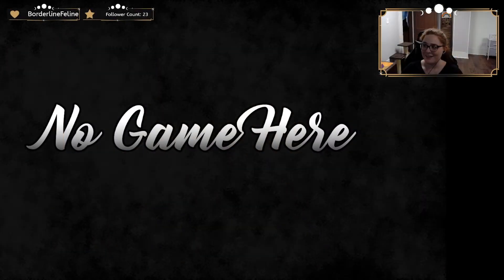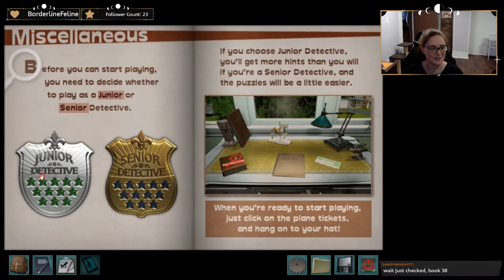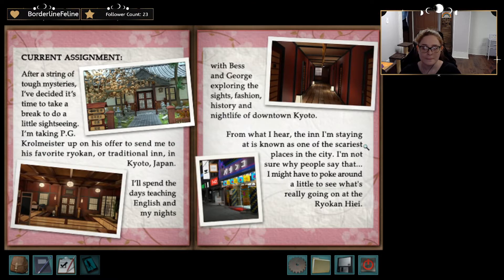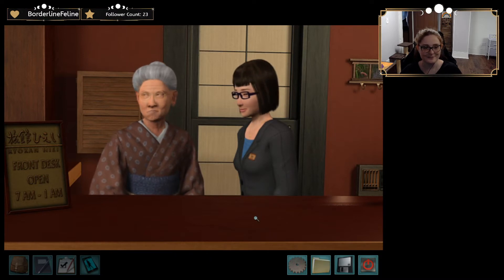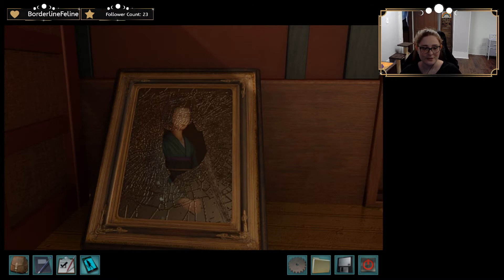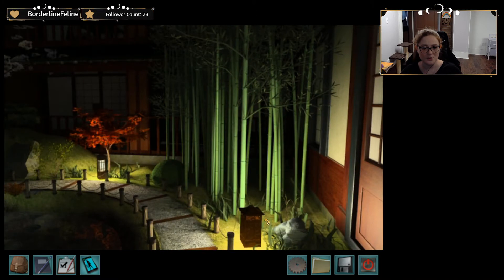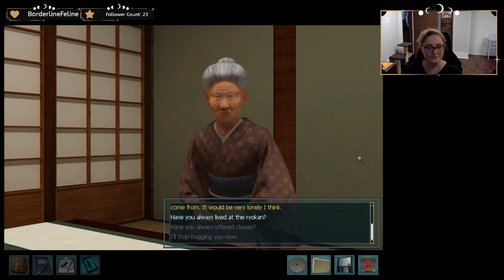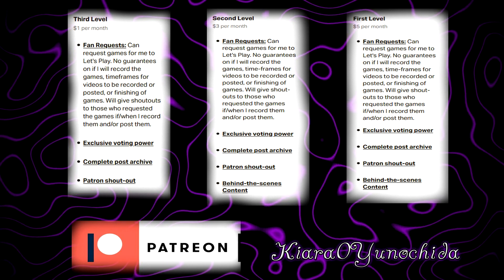Let's Play Nancy Drew: Shadow At The Water's Edge- Part 1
If you like Pokemon card videos and various gaming content, please check out  @Kataclysm007   here on Youtube! Ending Music "Wat Dat Dee" Electroswing by Teknoaxe